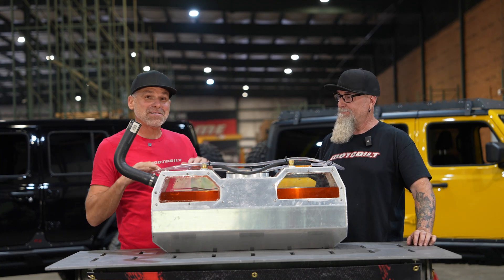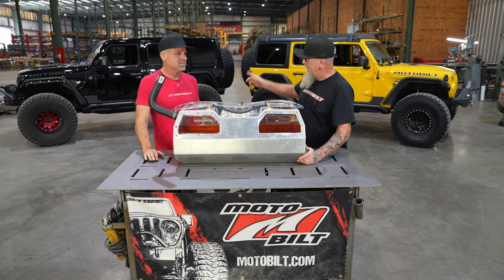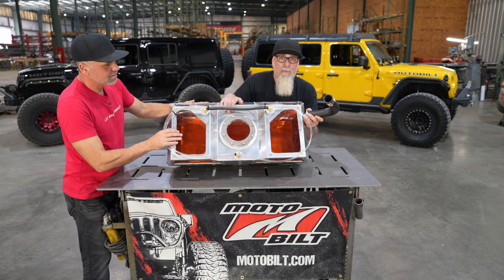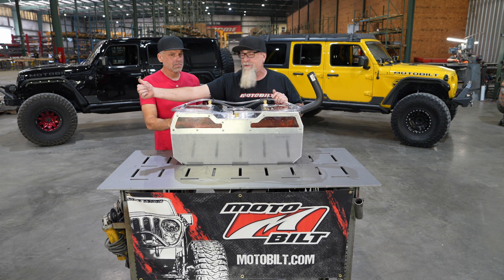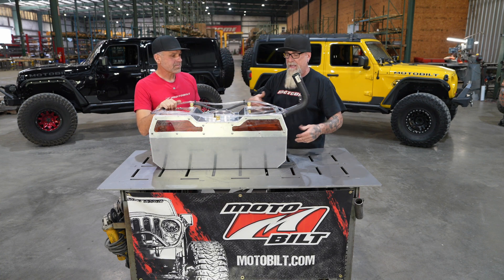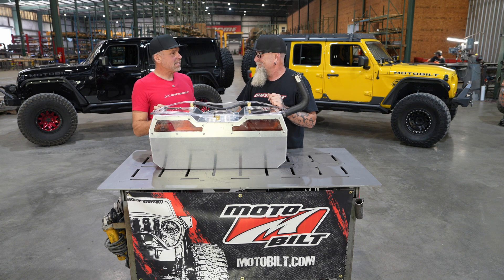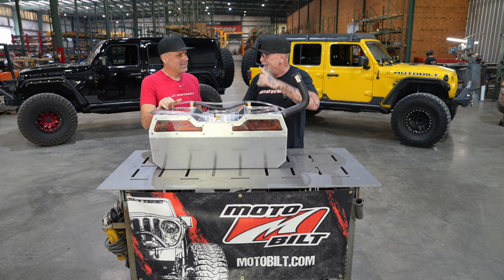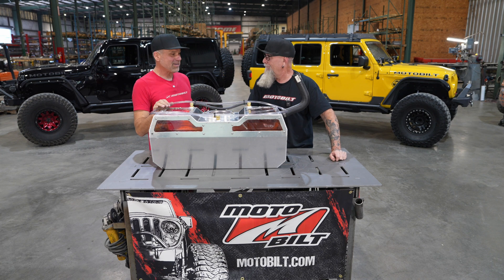Fuel Cell Venting 101: Prevent Leaks & EVAP Woes 🛢️💨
Fuel cell venting might sound like a small detail, but it can make a huge difference. 💥 Ever wondered how to keep fuel out of your EVAP system and off the ground? 🤔 Dan DuBose and Rob 'Bender' Park have the answers! Join us as they share their tried-and-true method of looping the vent tube to keep your fuel where it belongs. 🚗⛽ Motobilt FuelCellVenting OffroadProTips"